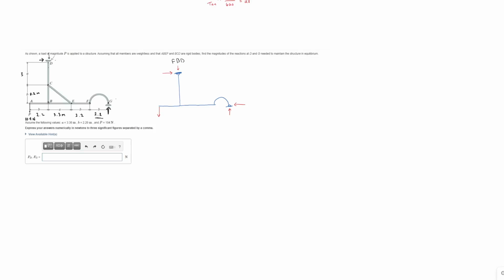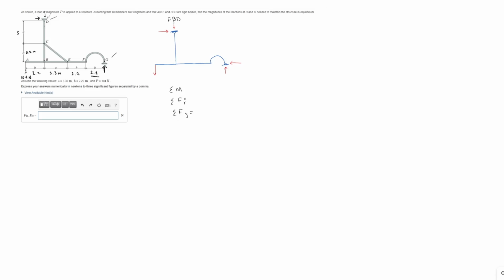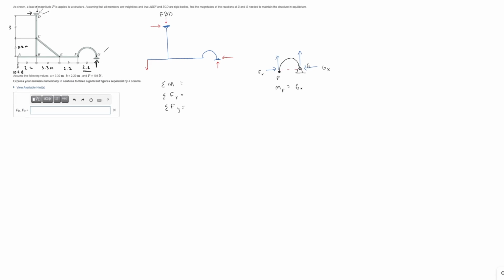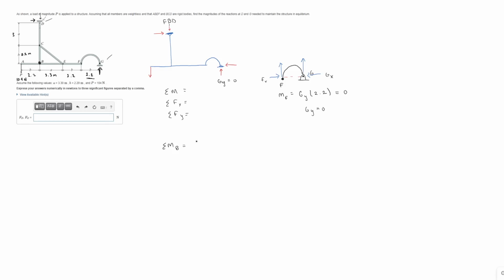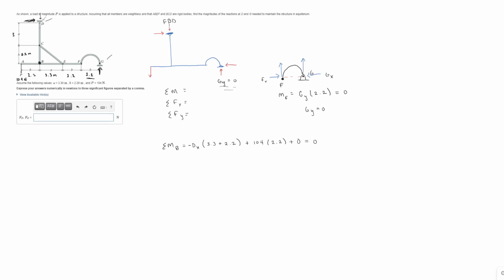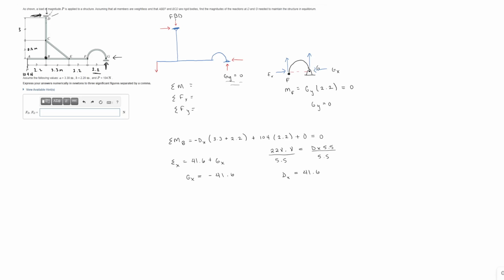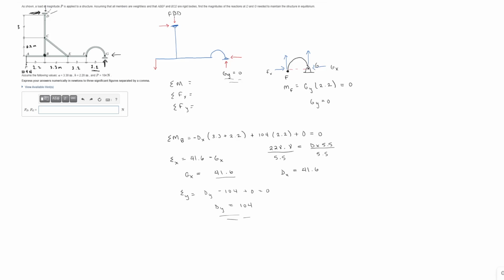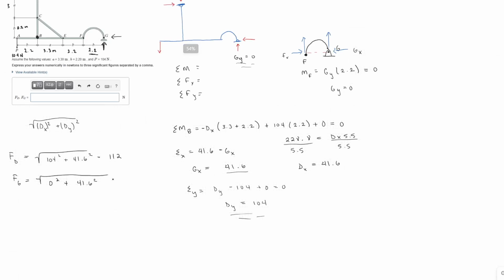Finding the resultant force of a 2D structure with 2-force members